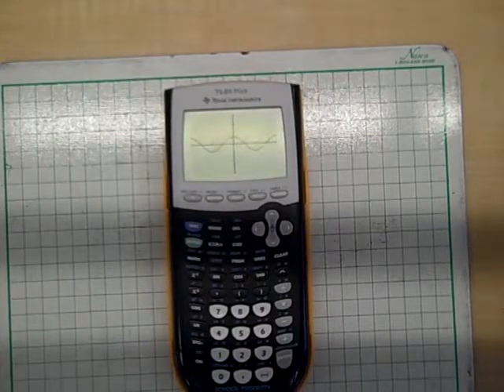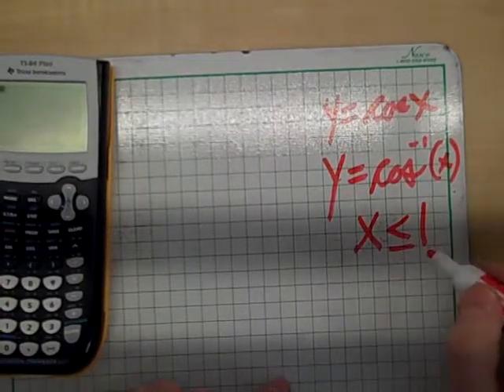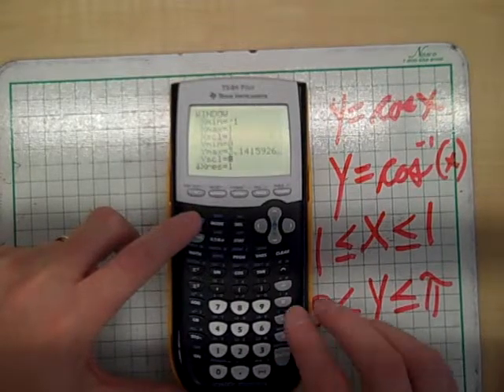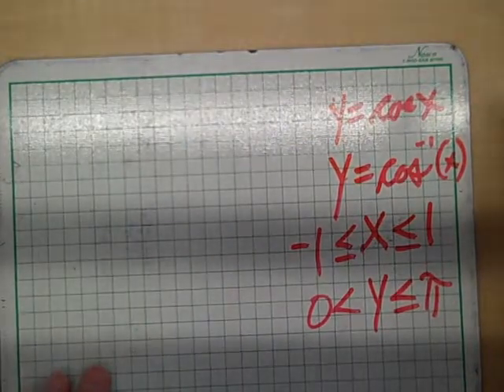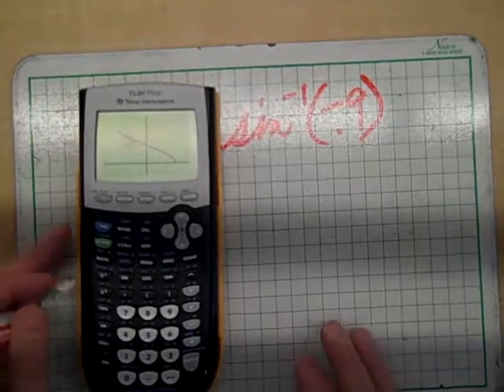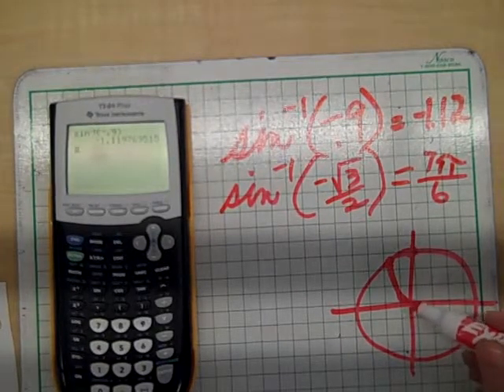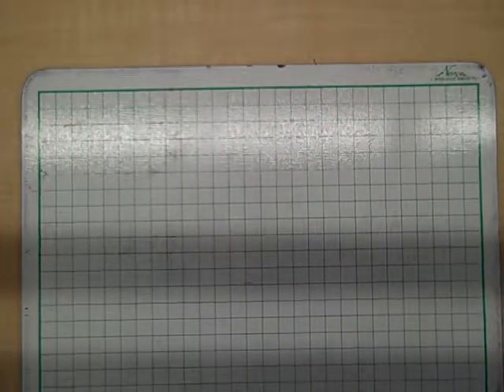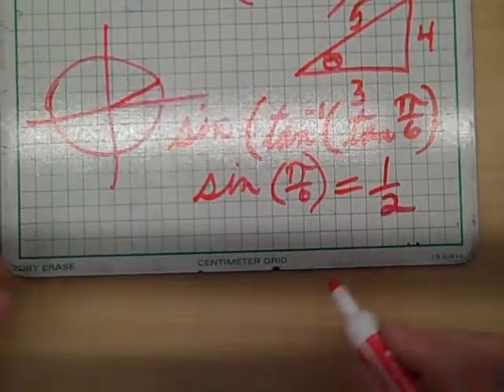Inverse Trig Functions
This is for Mr. Gilmore's Discrete Math Class, Lesson 6-6.